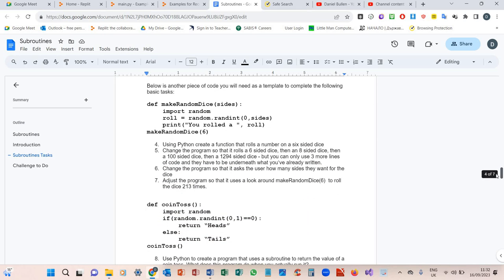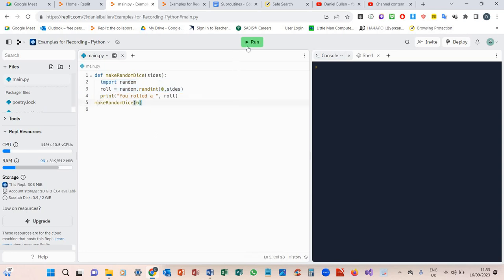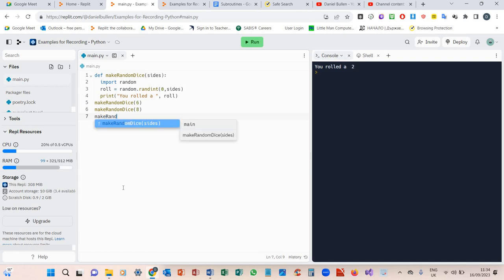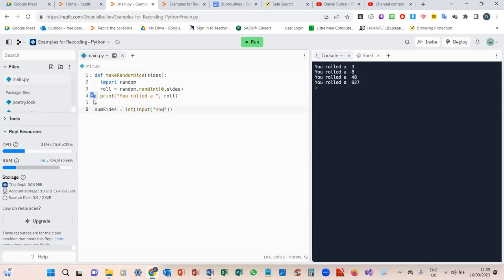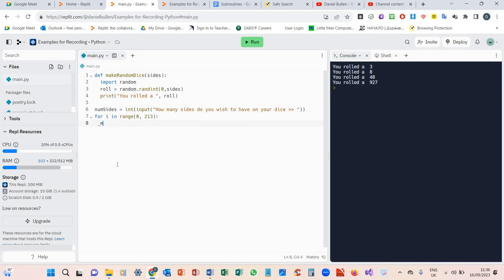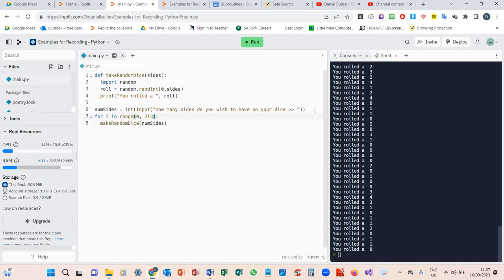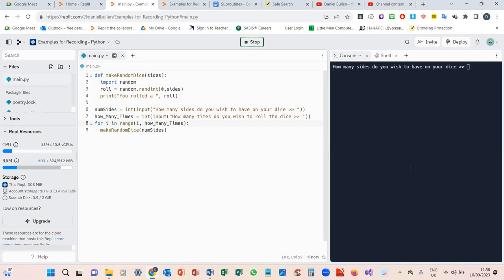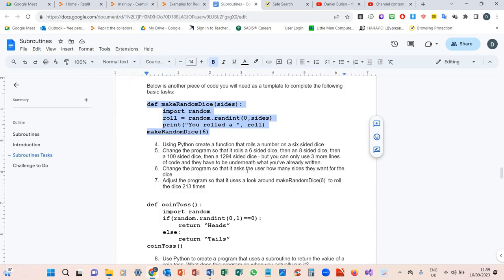How to Do Subroutines in Python Part 2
This pythontutorial will take you through a set of subroutine tasks all relating to one subroutine

If you haven't seen my previous videotutorial on subroutines, please watch this video where I go through the prior task in part 1